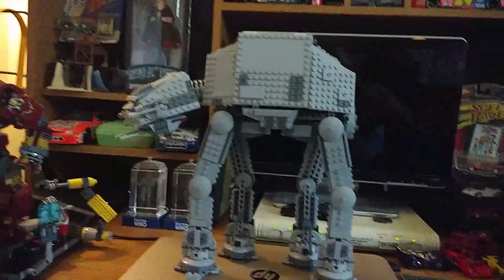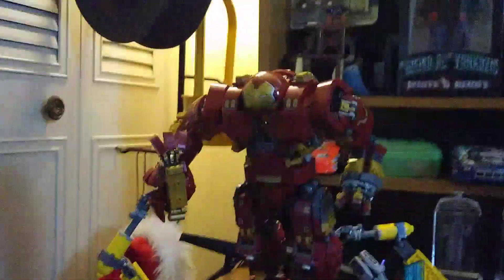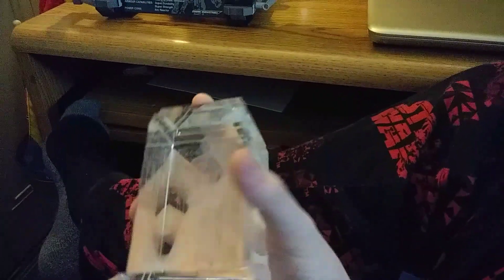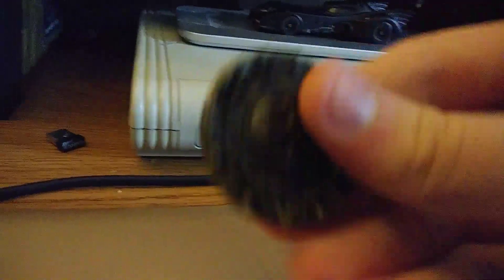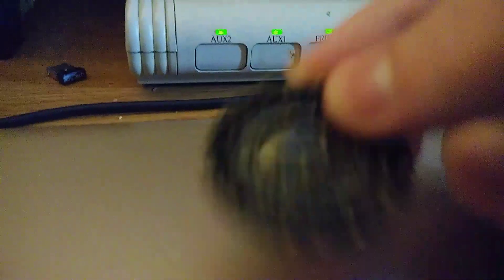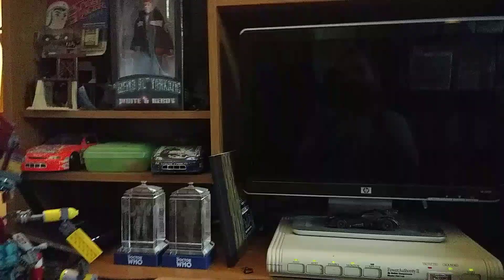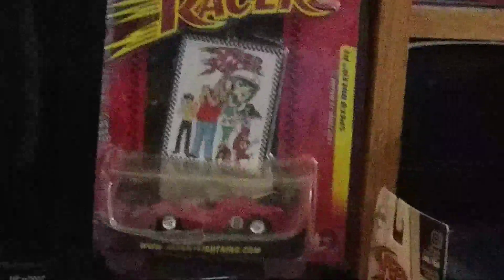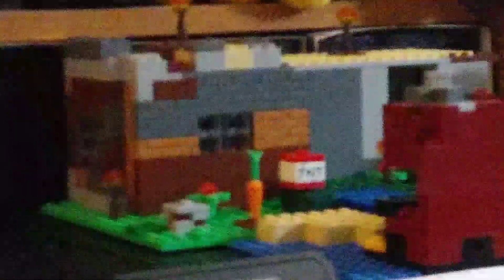My gaming room/where my videos are made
Enjoy also i know im ugly and again short maybe anyways enjoy